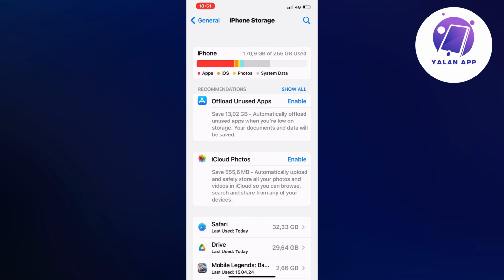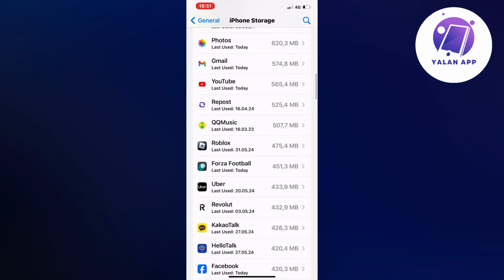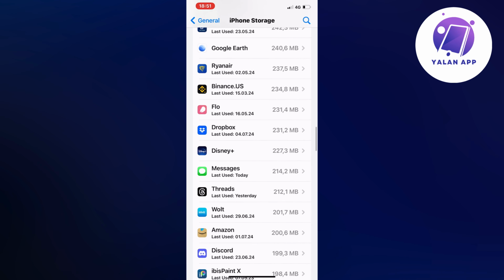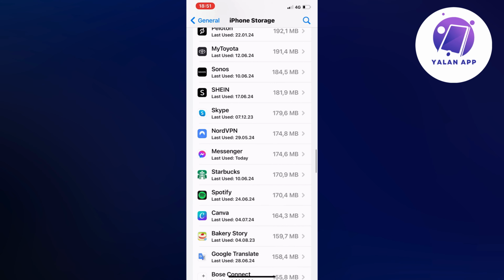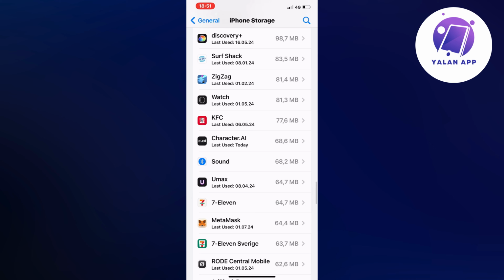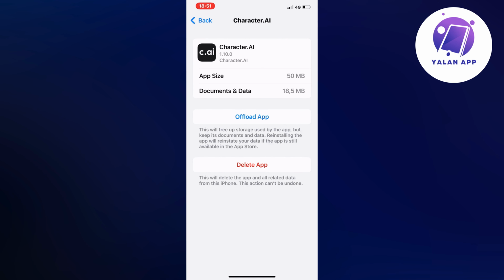How To Fix Character AI App Not Working (2025)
If you want to be able to fix the Character AI app not working then this video will be perfect for you!